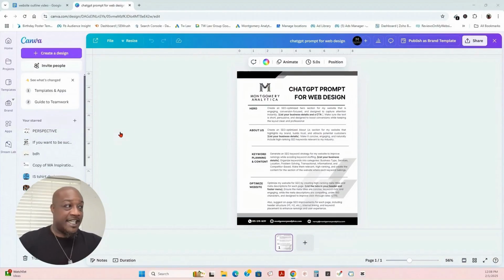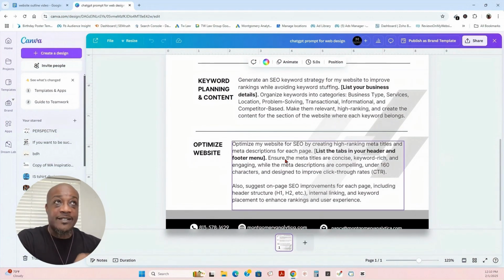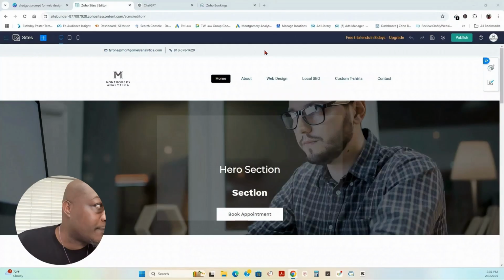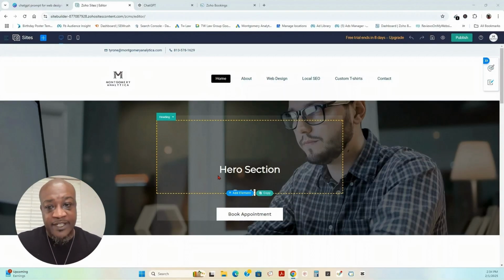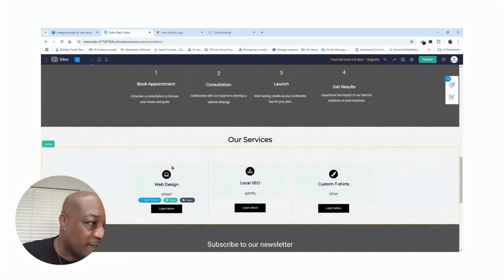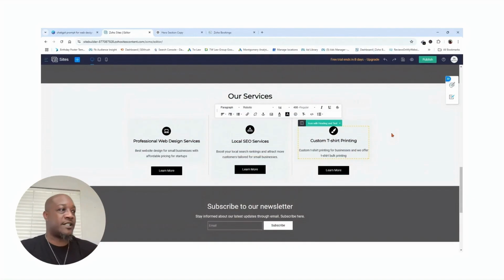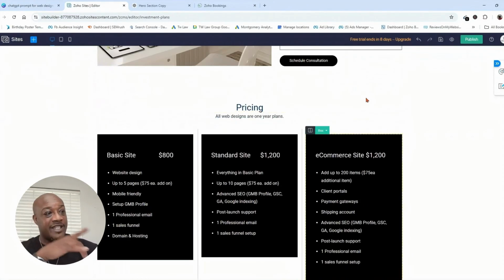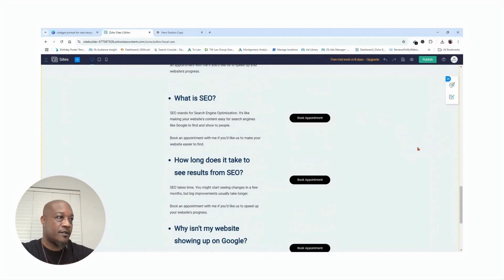How to Create a Website Step by Step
In this video, I’ll walk you through how to create a website from start to finish, whether you're building for your business, or for a personal brand No coding required!

🔥 Download my FREE ChatGPT Prompts for Web Design to make website building faster & easier

💻 Need help with your website?

I’m on a mission to help entrepreneurs & businesses create powerful online presences.